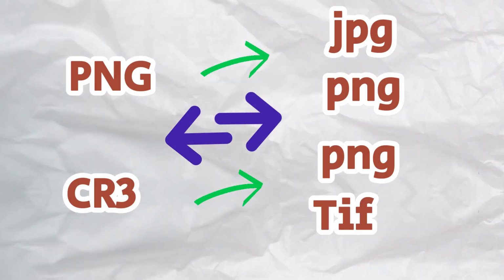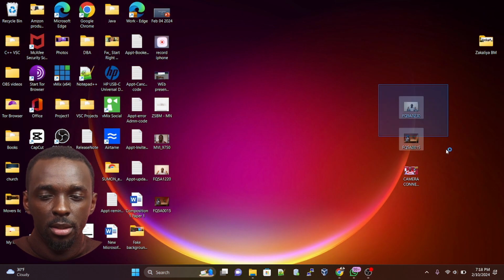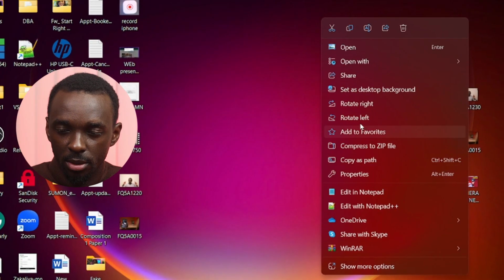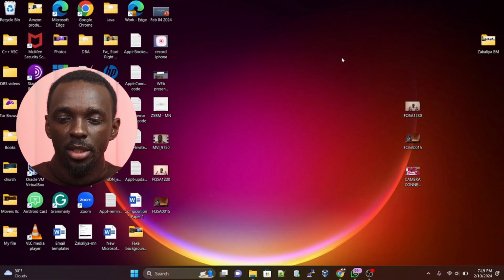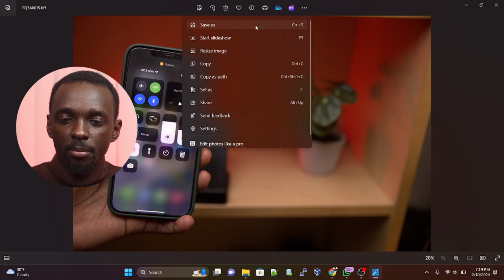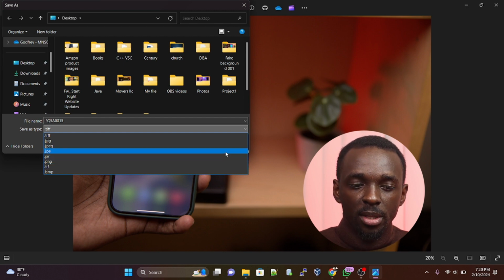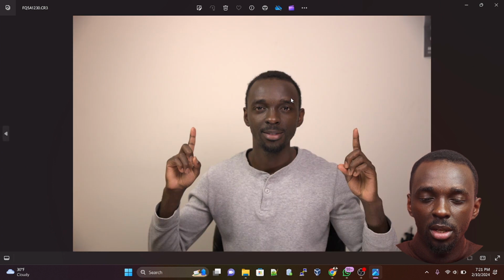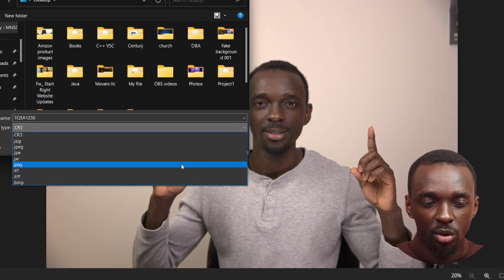Convert One Photo file format to another | PNG to JPG | CR3 to JPG | How to convert Image FORMATS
In this quick video, I show you show to convert different photo file formats from one format to another without using any third party application or any software. All this is done on the laptop. Make sure to follow till the end to make sure you can successfully convert between different file formats.

4: Record Screen On MAC For FREE | How To Record Screen on MAC With Audio - QuickTime Screen Recording

Canon EOS 850D (Rebel T8i) DSLR Camera

Canon EOS 850D / Rebel T8i DSLR Camera with 18-55mm Lens renewed

Canon EOS M50 Mark II Mirrorless Digital Camera Body Black with Canon EF-M 15-45mm f/3.5-6.3 STM Lens

Canon EOS Webcam Accessories Starter Kit for EOS M50 Mark II, M50, M200

Nikon D3500 DSLR Camera with 18-55mm and 70-300mm Lenses

Cannon EF 24-70 mm F2.8L II renewed

Canon EF 24-70mm f/4.0L IS USM Standard Zoom Lens

Sigma 24-70mm F2.8

Tello Drone Quadcopter Boost Combo Bundle

Ryze Tech Tello Boost Combo(Renewed)

Canon EF 50mm f/1.8 STM Lens

DJI Mini 2 Fly More Combo

DJI Mini 2 Fly More Combo Quadcopter with Remote Controller renewed

DJI RSC 2 - 3-Axis Gimbal Stabilizer for DSLR and Mirrorless Camera

Geophotography256 on Instagram